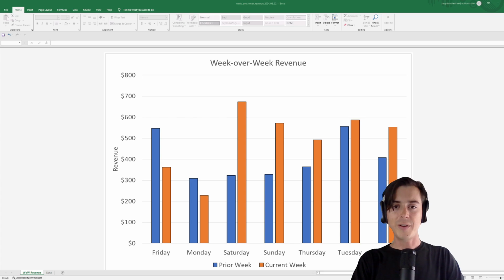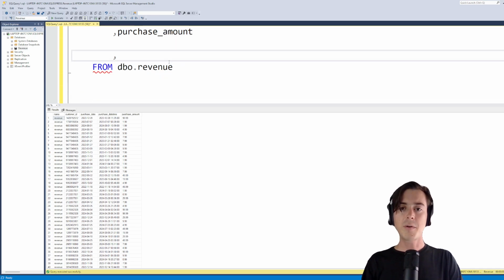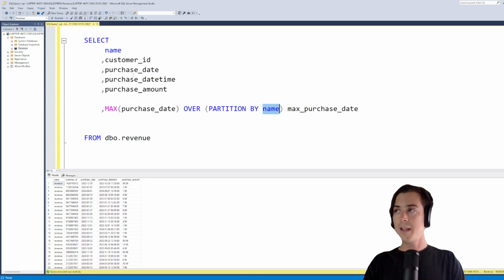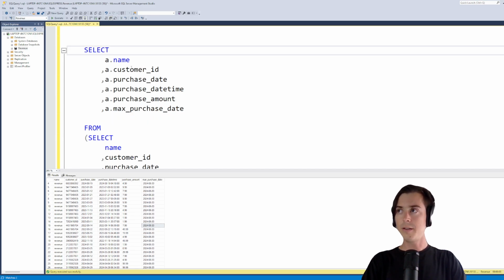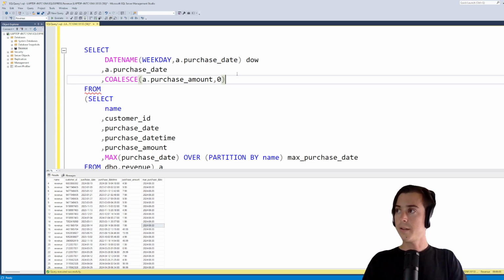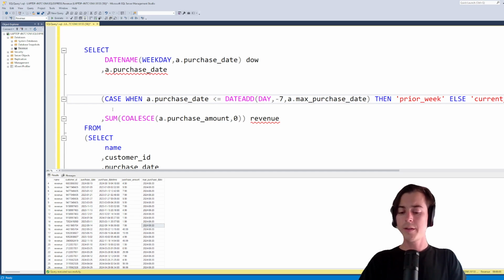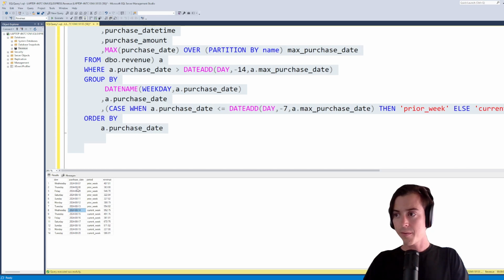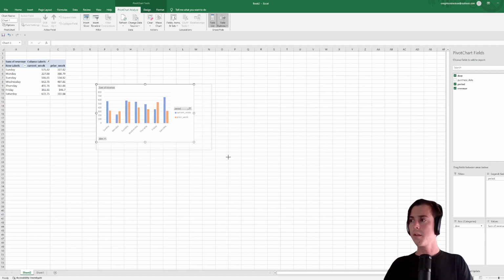SQL Query to Create Week-Over-Week Chart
In this video, we will guide you through the process of creating a week-over-week chart using SQL in less than 15 minutes! If you're looking to visualize your data effectively and analyze trends over time, this tutorial is perfect for you.

We'll cover:
- The essential SQL techniques required to gather and manipulate your data.
- Step-by-step instructions to build a week-over-week chart from scratch.
- Tips on optimizing your SQL queries for better performance.

Whether you're a beginner or an experienced SQL user, this video will help you enhance your data visualization skills and make informed business decisions.